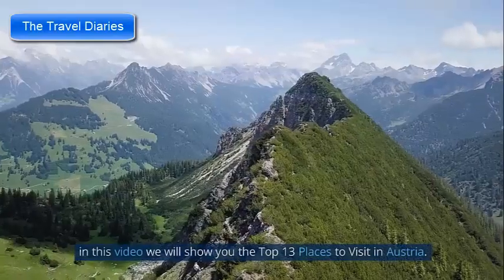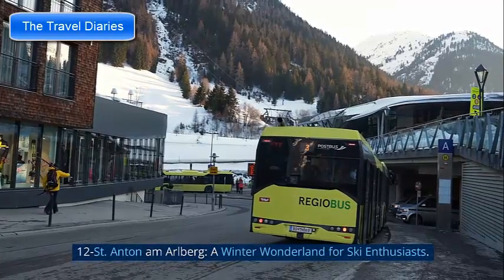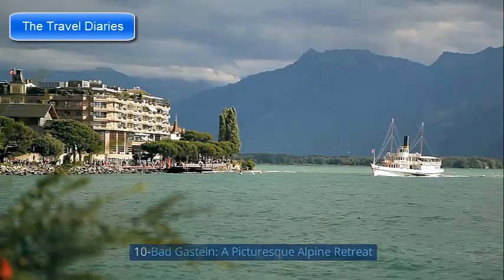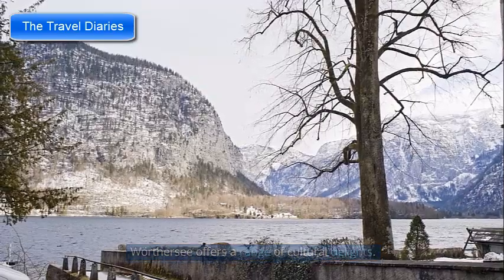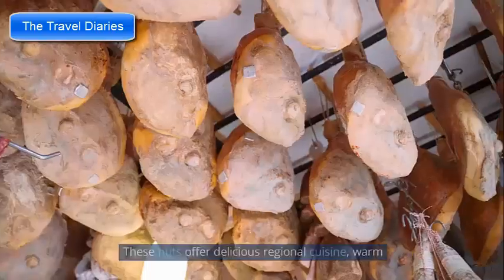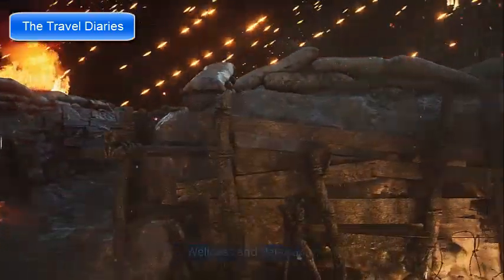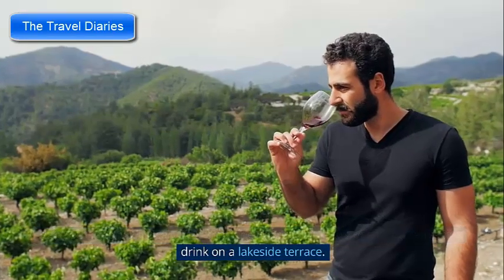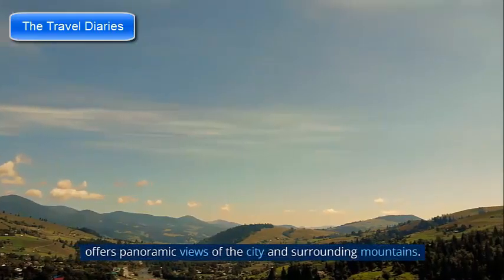13 Best Places to Visit Austria | The Travel Diaries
In this video, we'll take you on a virtual tour of the 13 best places to visit in this enchanting country. From stunning alpine landscapes to captivating historical sites, Austria offers a wide range of attractions that will leave you awe-inspired.

Vienna: Discover the imperial charm of Austria's capital city, home to magnificent palaces, grand architecture, and a vibrant cultural scene.

Salzburg: Follow in the footsteps of Mozart and explore the birthplace of classical music, adorned with baroque buildings and the iconic Hohensalzburg Fortress.

Hallstatt: Experience the fairy-tale charm of this picturesque village nestled between mountains and a sparkling lake, known for its charming architecture and rich history.

Innsbruck: Surrounded by the majestic Austrian Alps, Innsbruck is a winter sports paradise and a city that seamlessly blends tradition and modernity.

Salzkammergut: Dive into the postcard-perfect landscapes of this stunning region, featuring serene lakes, lush forests, and charming villages like St. Wolfgang and Bad Ischl.

Wachau Valley: Immerse yourself in the beauty of the Danube River as it winds through terraced vineyards, medieval castles, and charming towns like Dürnstein.

Graz: Experience the cultural capital of Austria's Styria region, where a mix of Gothic, Renaissance, and contemporary architecture creates a unique and vibrant atmosphere.

Zell am See: Nestled on the shores of Lake Zell and surrounded by snow-capped mountains, this Alpine town offers a plethora of outdoor activities and stunning natural beauty.

Melk Abbey: Explore this magnificent Benedictine abbey perched on a hilltop overlooking the Danube River, known for its intricate architecture and breathtaking views.

Eisriesenwelt: Embark on an adventure to the largest ice cave in the world, located in the Tennengebirge section of the Alps, featuring stunning ice formations and underground wonders.

Krimml Waterfalls: Witness the power and beauty of Austria's highest waterfall, cascading down 380 meters amidst the stunning backdrop of the Hohe Tauern National Park.

Großglockner High Alpine Road: Take a scenic drive along this iconic mountain road, winding through the heart of the Hohe Tauern National Park and offering unparalleled views.

Bregenz: Visit this charming lakeside town, famous for its annual Bregenz Festival and the unique floating stage on Lake Constance.

Whether you're a nature lover, a history enthusiast, or simply seeking a dose of cultural richness, Austria has something for everyone. Join us on this visual journey through the 13 best places to visit in Austria and let the beauty of this incredible country inspire your wanderlust.